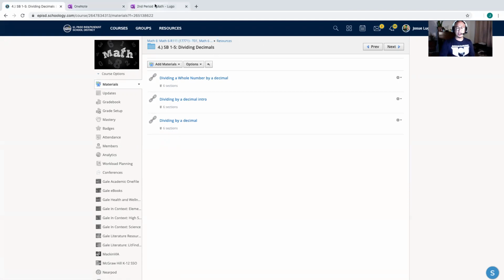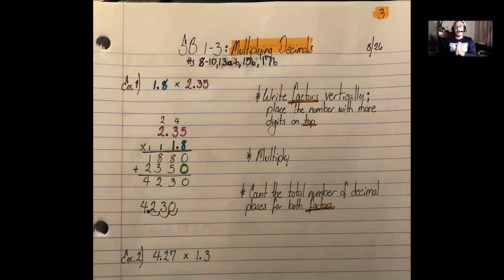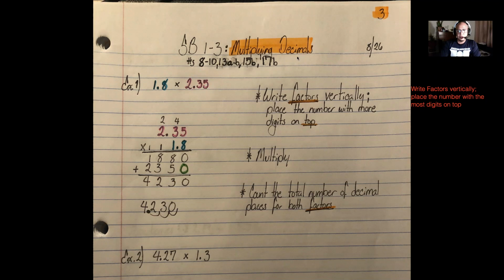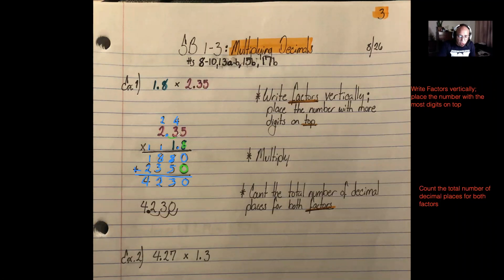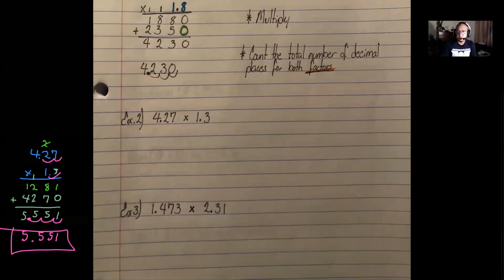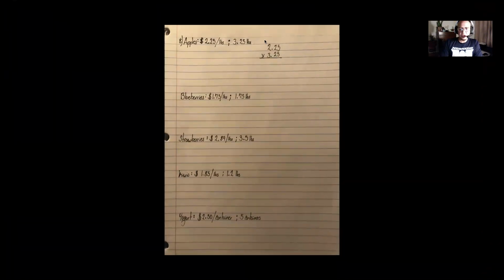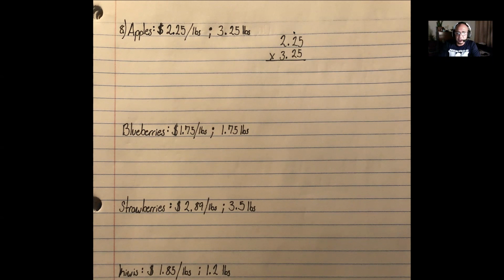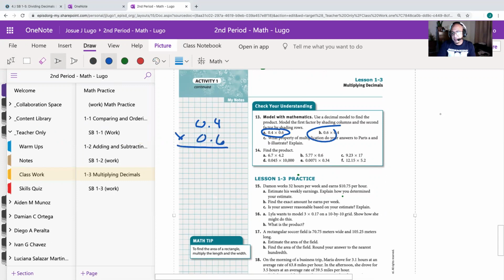Wed SB 1 3 Mult Decimals 8:26